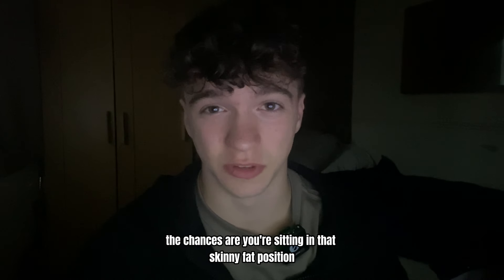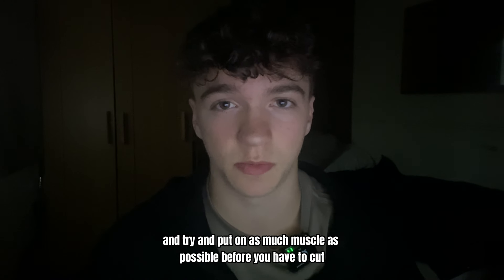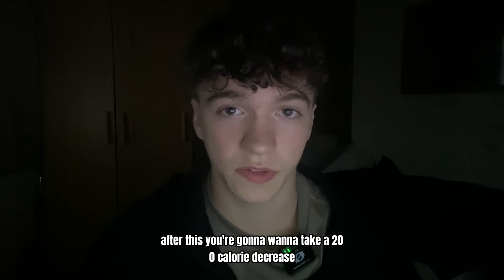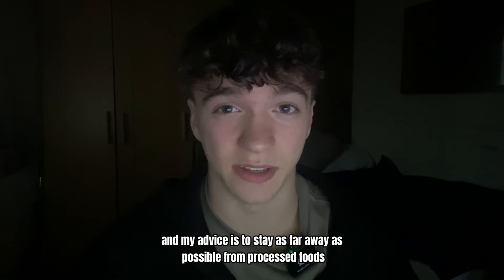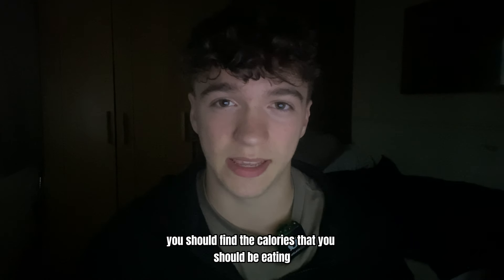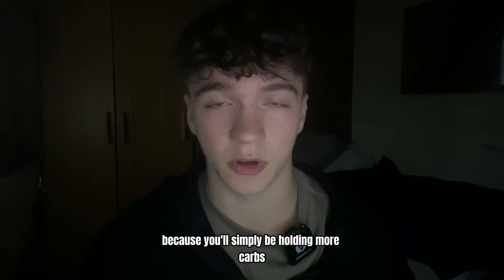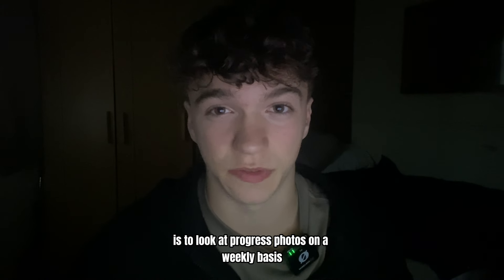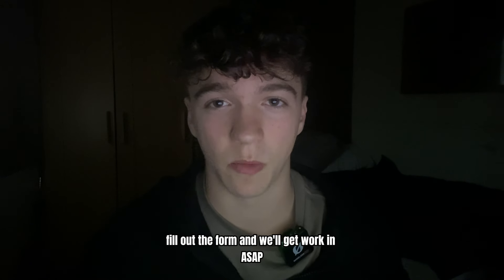You’re skinny fat and you DONT know what to do…